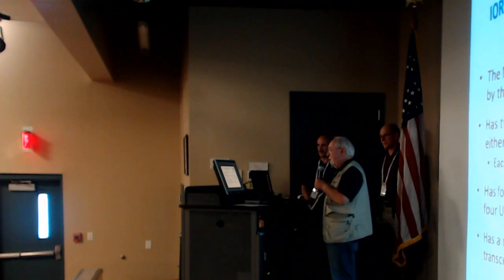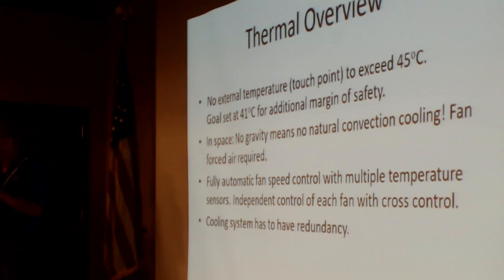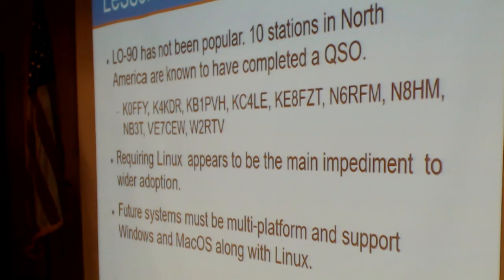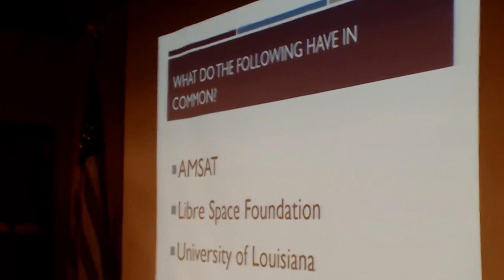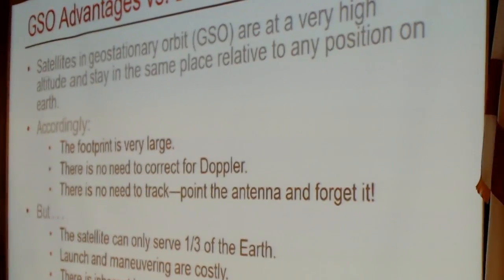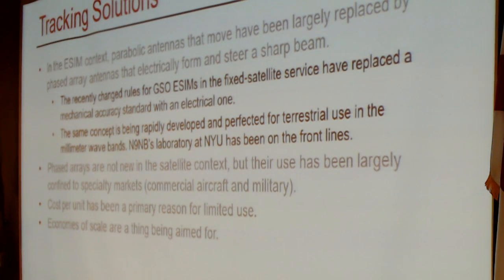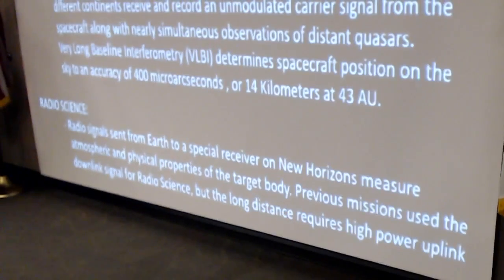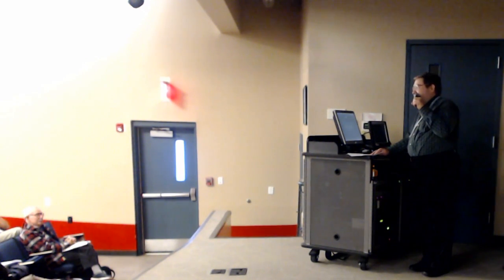2018 AMSAT William A. Tynan W3XO Memorial Space Symposium - Friday Session